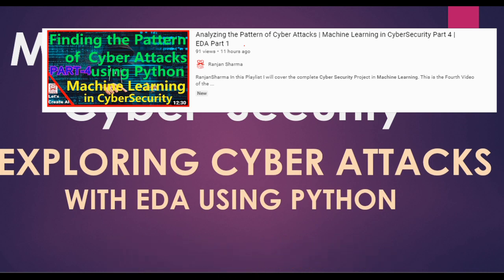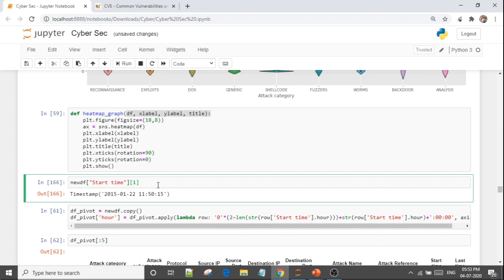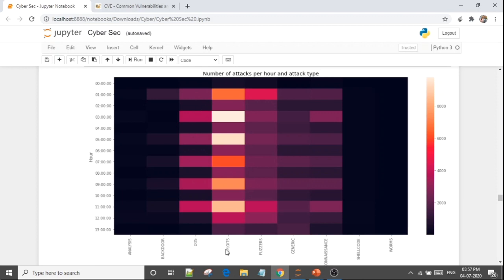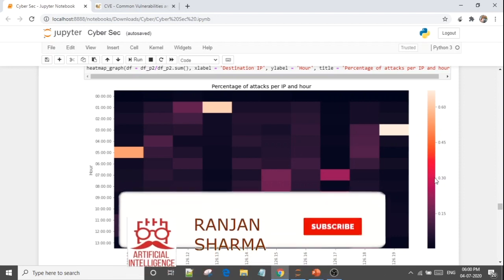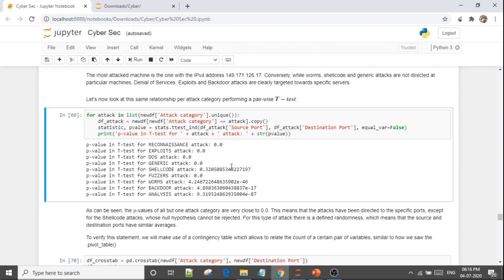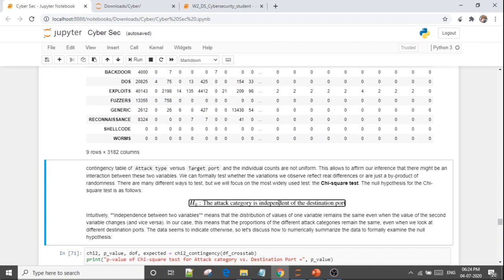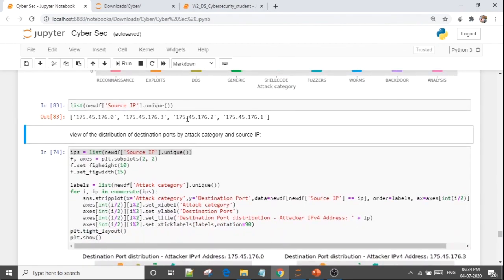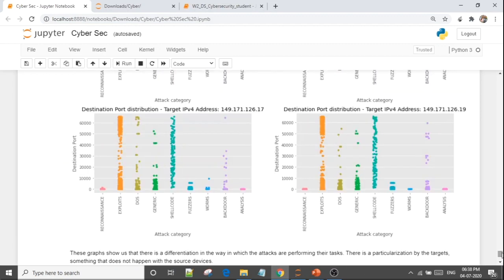Unveiling the Pattern of Cyber Attacks | Machine Learning in CyberSecurity Part 5 | EDA Part 2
In this Playlist I will cover the complete Cyber Security Project in Machine Learning.
This is the Fifth Video of the series.
this is other half of the EDA of Cyber Attacks
I have covered visualizations and unveiling the pattern of cyber attacks using various graphical methods.

Code is uploaded in to the Google Drive Link and Github link

Keep Practicing :-)
Happy Learning !!